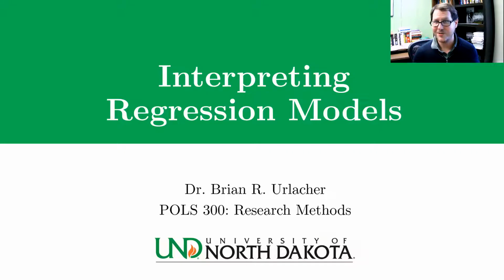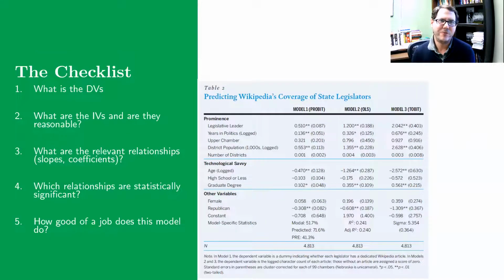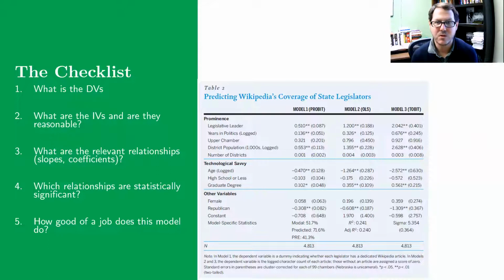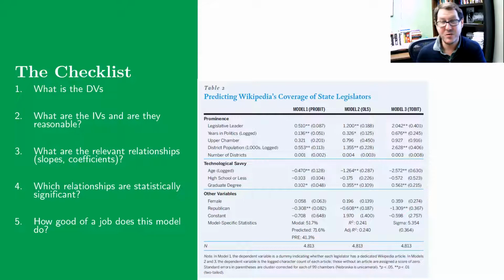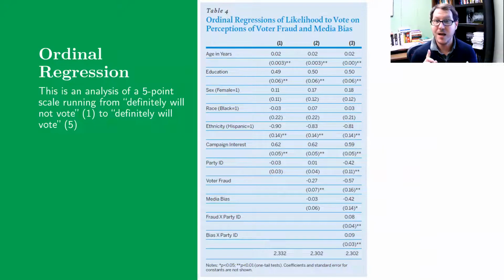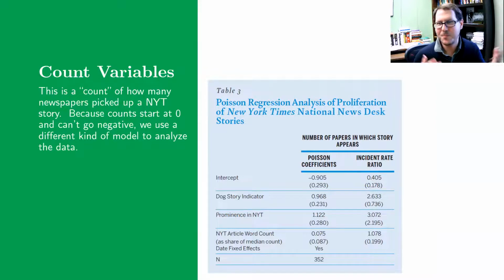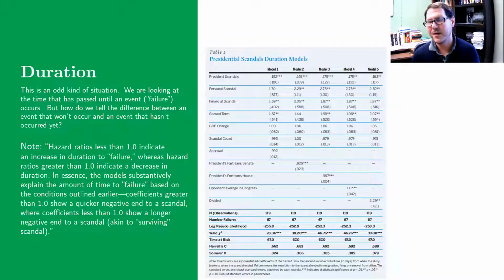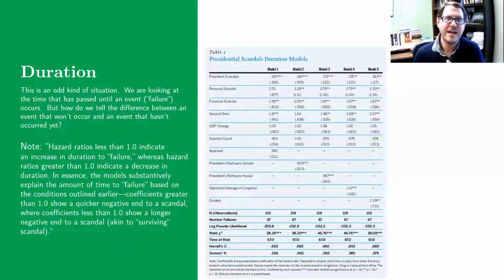Interpreting Regression Models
A discussion of how to interpret OLS, Logistic Regression, Ordinal Logistic, Poisson, and duration models.